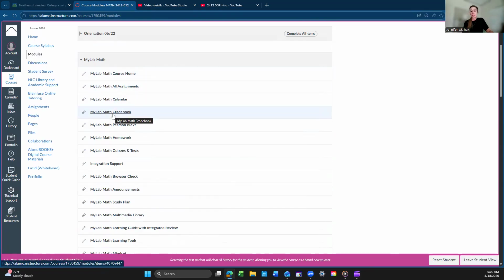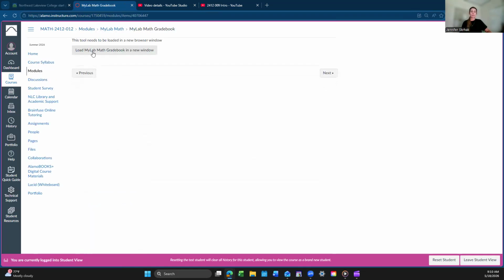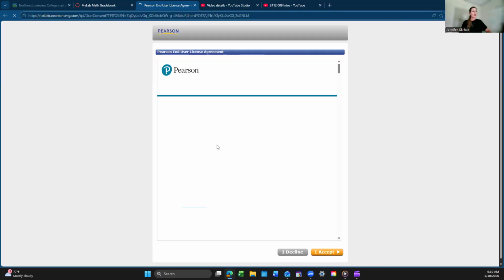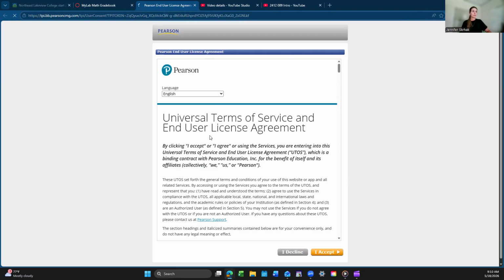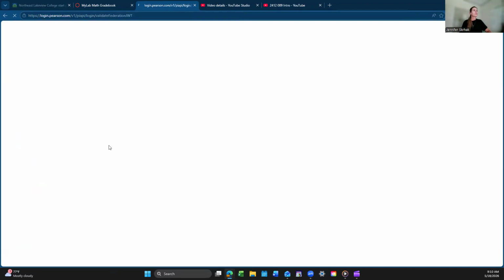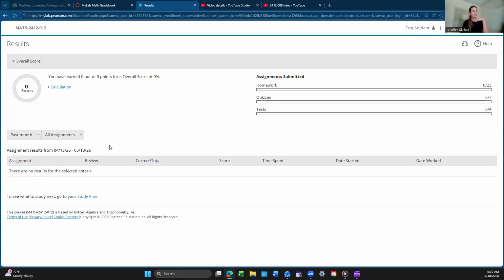2412 012 Intro